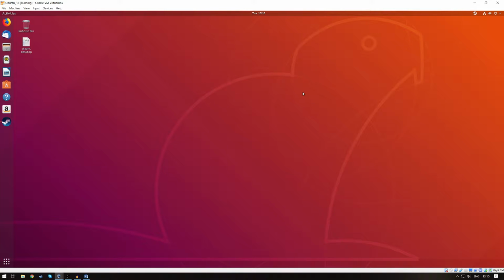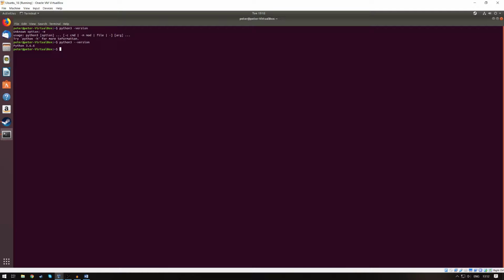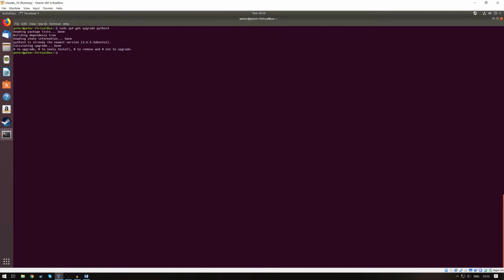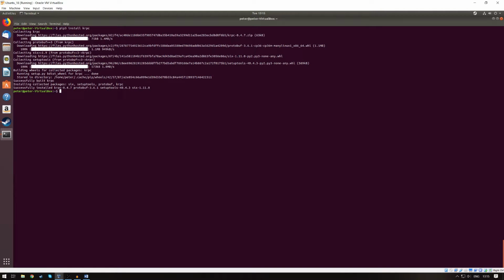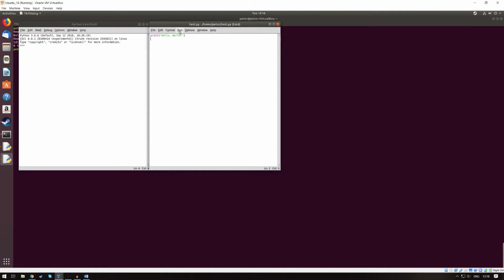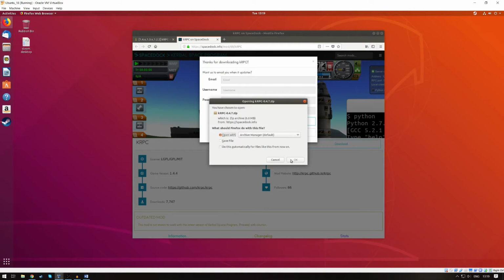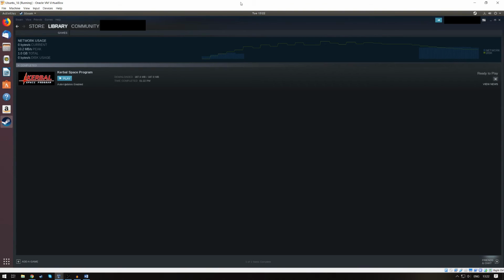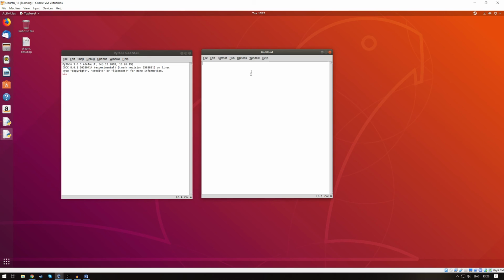Learn to Code With Kerbal Space Program - Linux Setup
A setup guide for Linux operating systems...